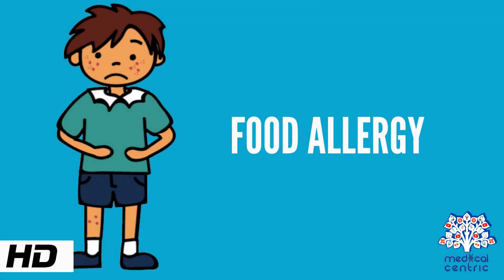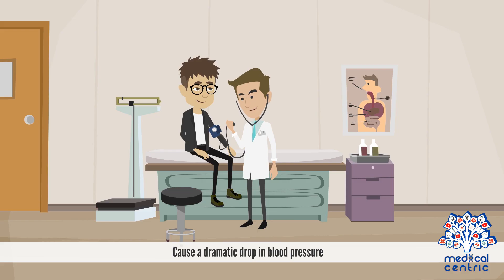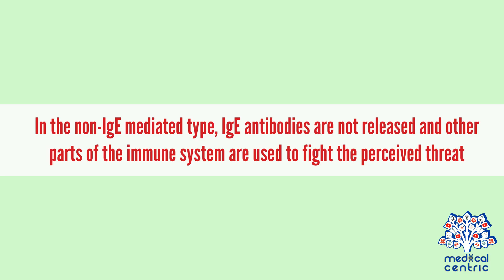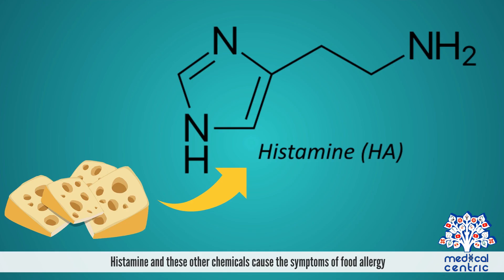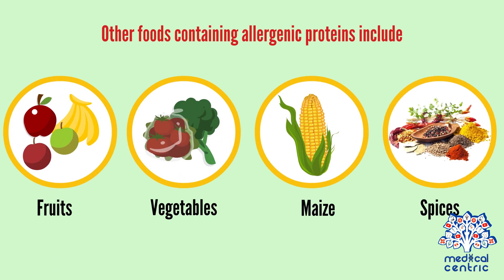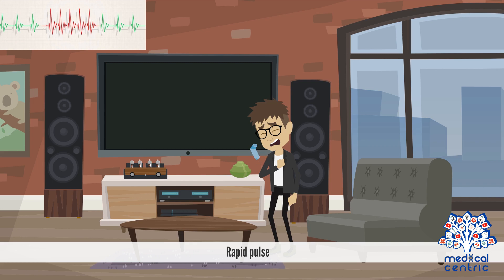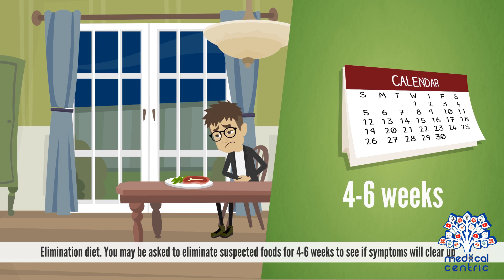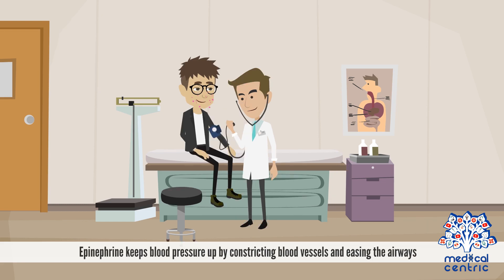Food Allergy, Causes, Signs and Symptoms, Diagnosis and Treatment.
Chapters

0:00 Introduction
1:31 Causes of Food Allergy
2:54 Symptoms of Food Allergy
3:27 Diagnosis of Food Allergy
4:18 Treatment of Food Allergy

A food allergy is an abnormal immune response to food.[1] The symptoms of the allergic reaction may range from mild to severe.[1] They may include itchiness, swelling of the tongue, vomiting, diarrhea, hives, trouble breathing, or low blood pressure.[1] This typically occurs within minutes to several hours of exposure.[1] When the symptoms are severe, it is known as anaphylaxis.[1] A food intolerance and food poisoning are separate conditions, not due to an immune response.[1][4]

Common foods involved include cow's milk, peanuts, eggs, shellfish, fish, tree nuts, soy, wheat, rice, and fruit.[1][2][5] The common allergies vary depending on the country.[1] Risk factors include a family history of allergies, vitamin D deficiency, obesity, and high levels of cleanliness.[1][2] Allergies occur when immunoglobulin E (IgE), part of the body's immune system, binds to food molecules.[1] A protein in the food is usually the problem.[2] This triggers the release of inflammatory chemicals such as histamine.[1] Diagnosis is usually based on a medical history, elimination diet, skin prick test, blood tests for food-specific IgE antibodies, or oral food challenge.[1][2]

Early exposure to potential allergens may be protective.[2][3] Management primarily involves avoiding the food in question and having a plan if exposure occurs.[2] This plan may include giving adrenaline (epinephrine) and wearing medical alert jewelry.[1] The benefits of allergen immunotherapy for food allergies is unclear, thus is not recommended as of 2015.[6] Some types of food allergies among children resolve with age, including that to milk, eggs, and soy; while others such as to nuts and shellfish typically do not.[2]

In the developed world, about 4% to 8% of people have at least one food allergy.[1][2] They are more common in children than adults and appear to be increasing in frequency.[2] Male children appear to be more commonly affected than females.[2] Some allergies more commonly develop early in life, while others typically develop in later life.[1] In developed countries, a large proportion of people believe they have food allergies when they actually do not have them.[7][8][9] The declaration of the presence of trace amounts of allergens in foods is mandatory only in Brazil.[10][11][12]